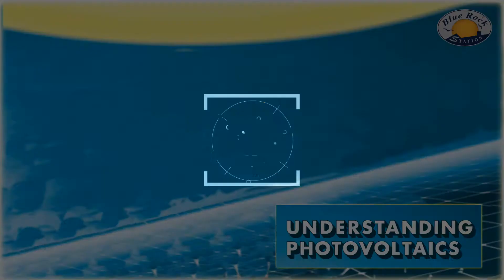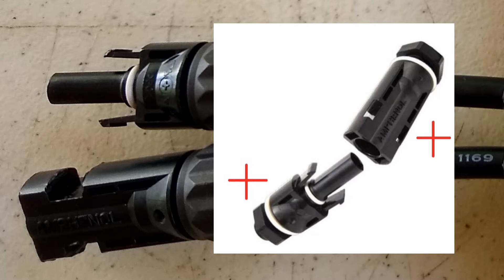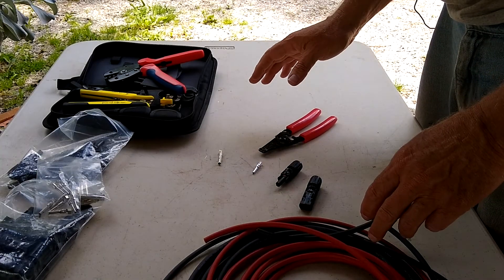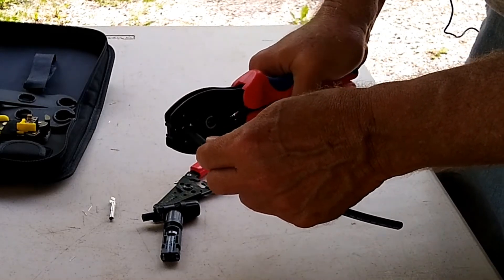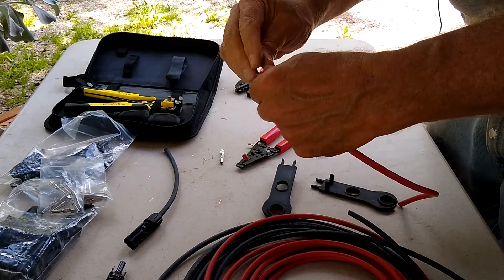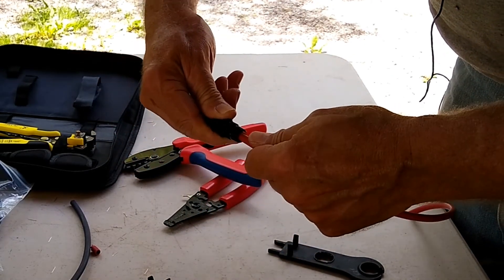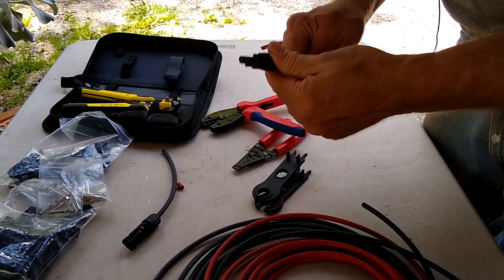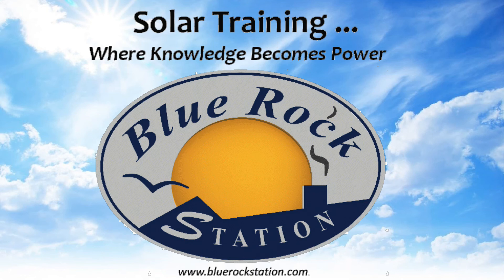Making and Terminating an MC4 Jumper for solar PV Installation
How to make a solar MC4 jumper.  Attaching a connector to the end of MC4 cables, both male and female - measuring jumper lengths.  This is part of an ongoing solar PV installation series from Blue Rock Station.